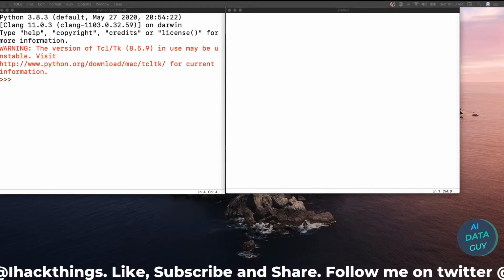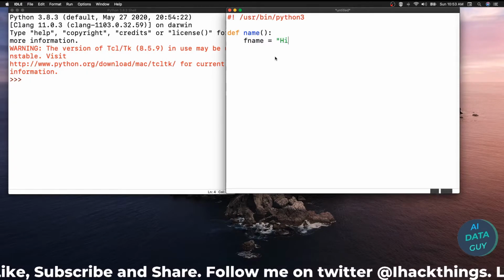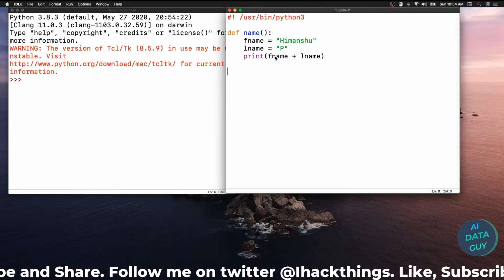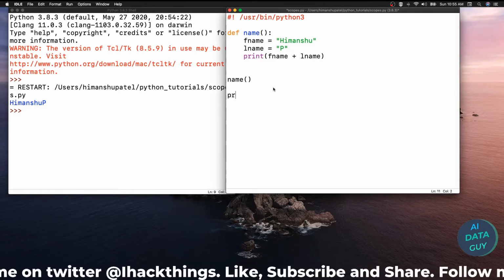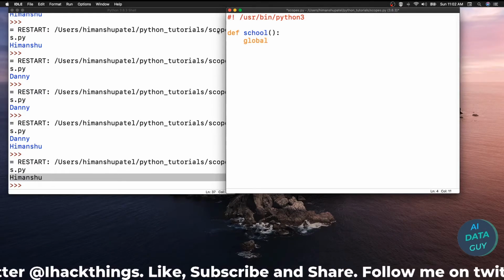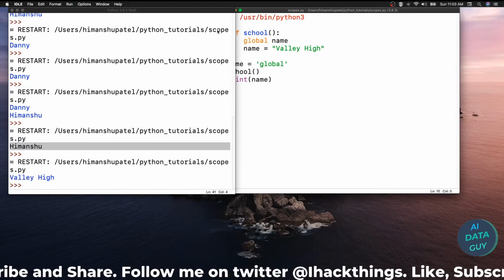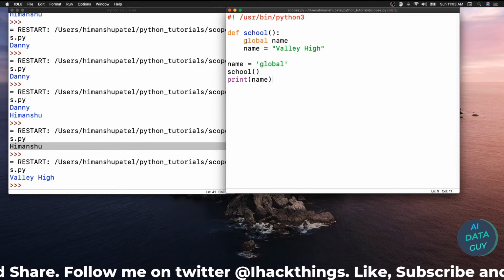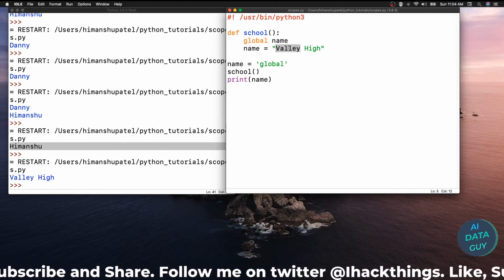Let's code | Python Scopes | aidataguy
In this video, we'll learn about Scopes. I hope you guys will like this video.